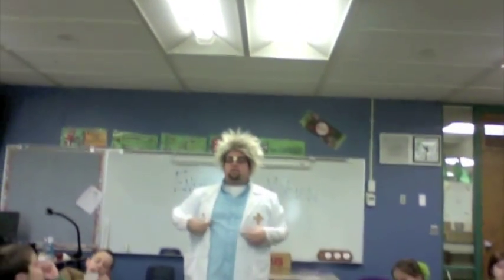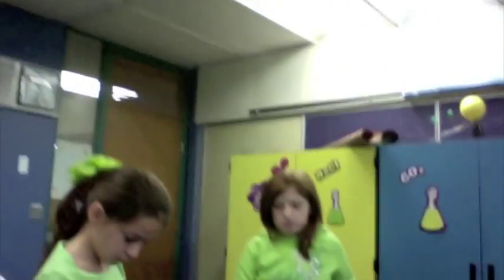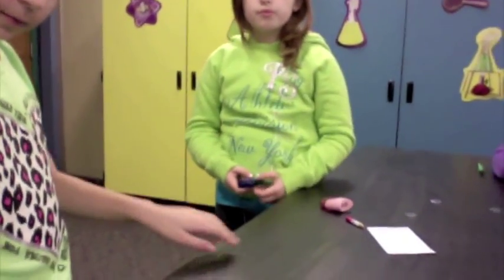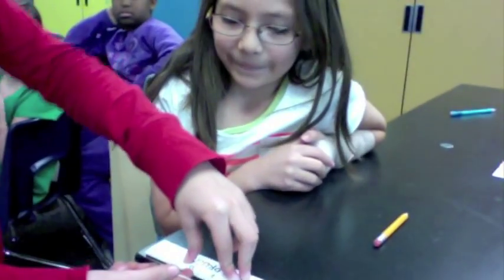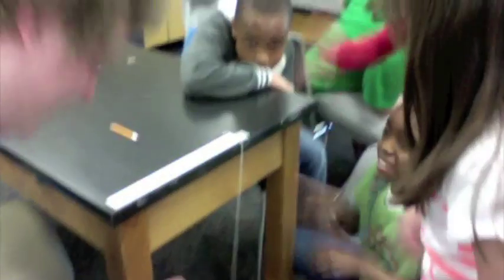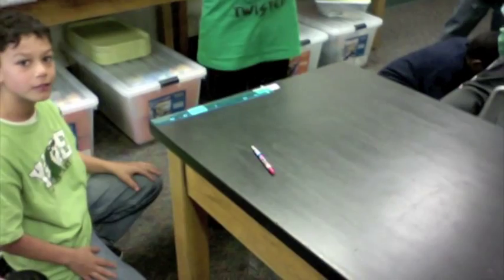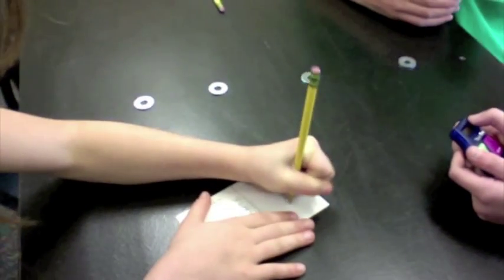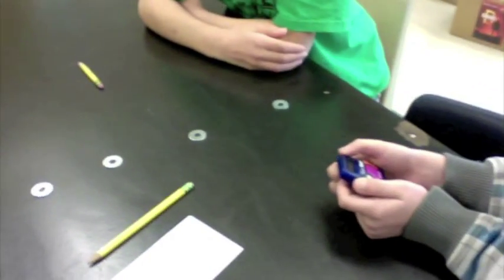PROFESSOR PROTON "ENERGY OF MOTION" PART 2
PROFESSOR PROTON CAME TO YAKE ELEMENTARY SCHOOL IN WOODHAVEN, MICHIGAN TODAY TO TEACH 3RD GRADE STUDENTS HOW THEY HAVE ENERGY STORED IN THEIR BODIES AND HOW WHEN THEY USE IT, THE ENERGY TURNS INTO ENERGY OF MOTION!